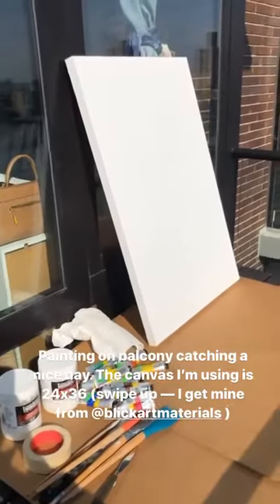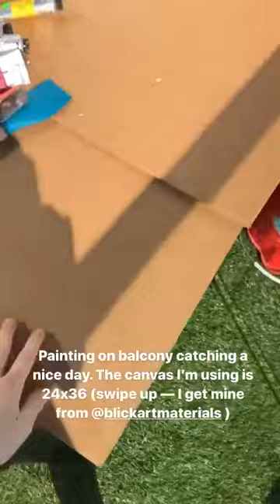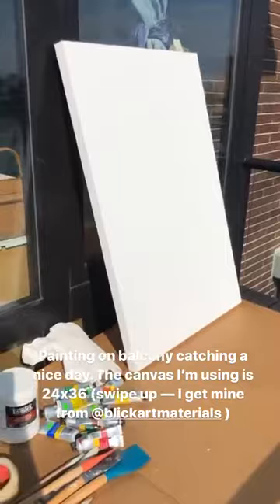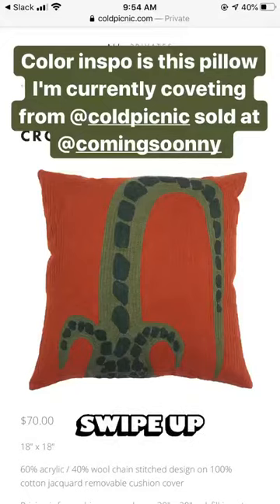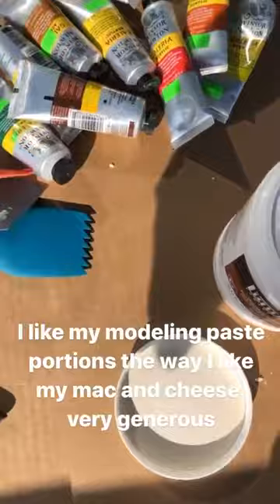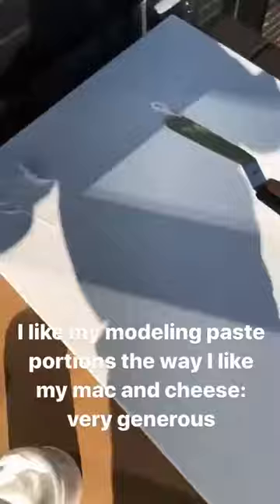Best stories Man Repeller (@manrepeller) daily selection 🔥 3/21/2020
🔥 TOP instagram stories of Man Repeller (@manrepeller).